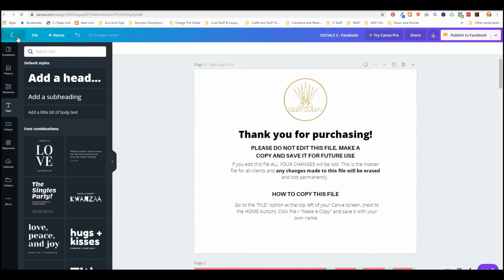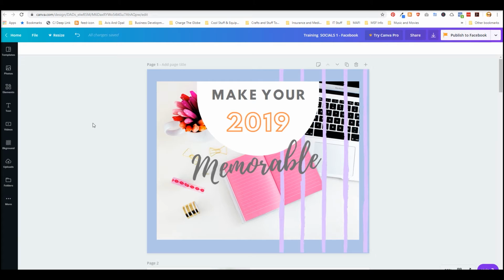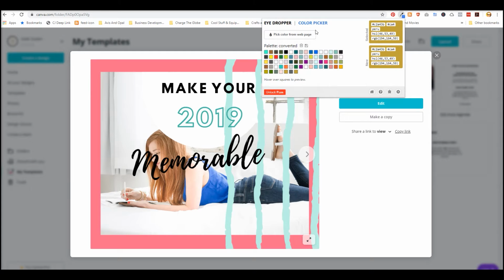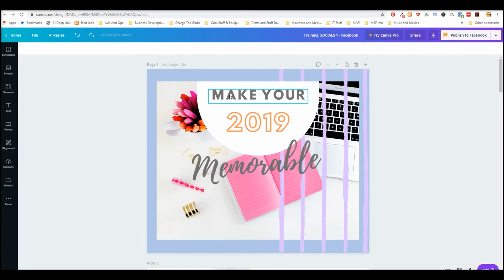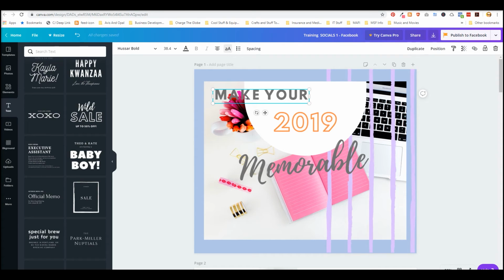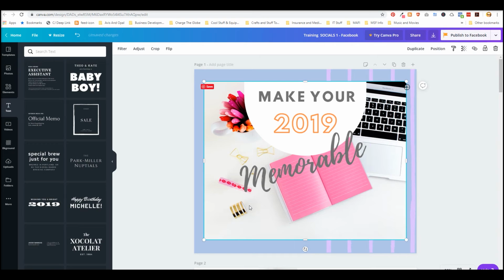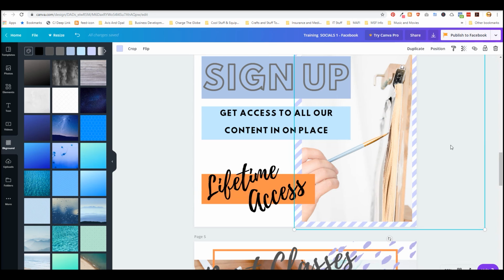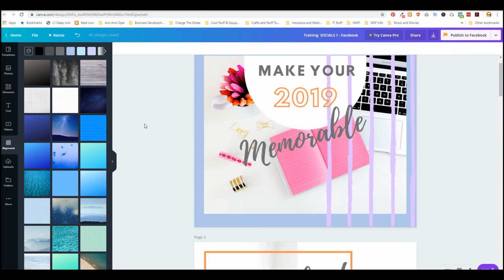How To Edit Your Canva Social Media Templates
This video will show you how to edit your templates in Canva.